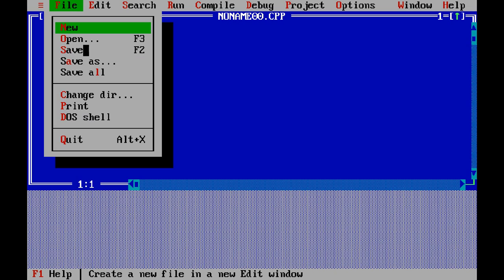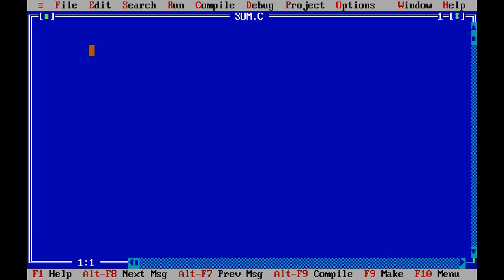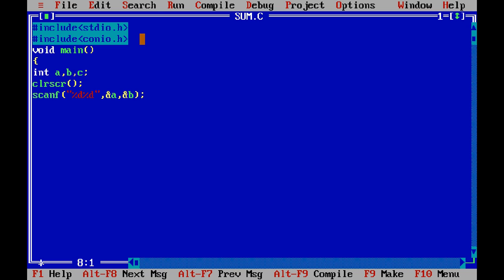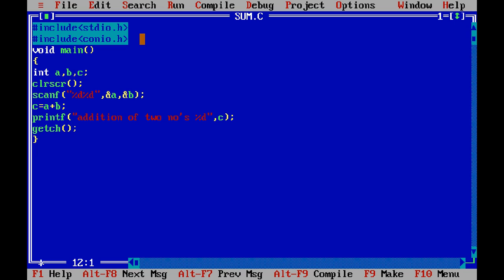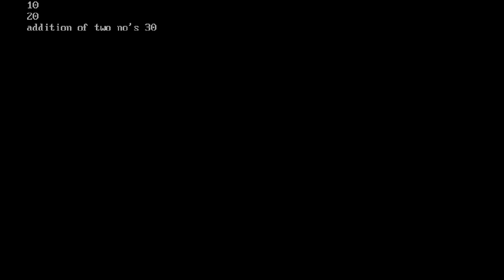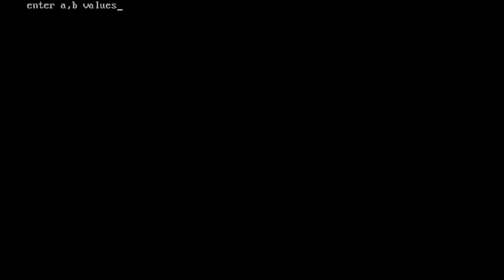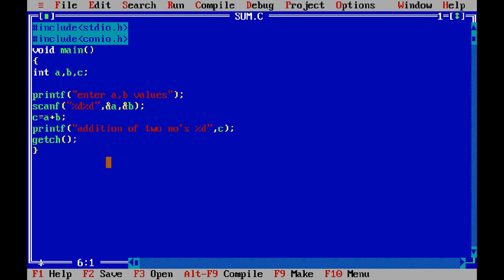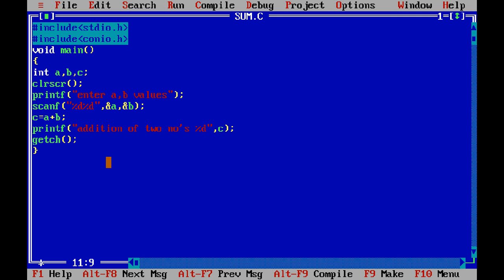C language Lesson 3(part II): How to execute addition program in C lanaguage